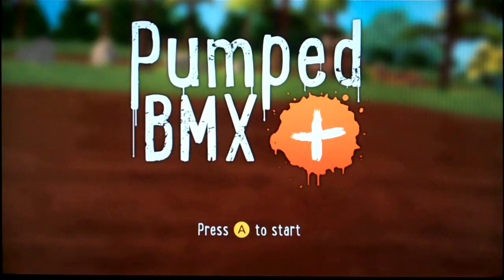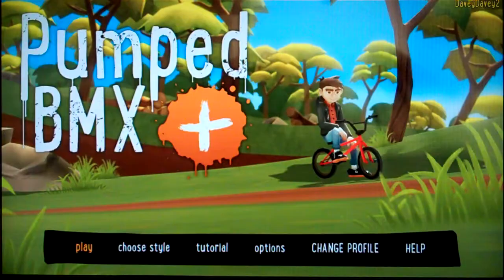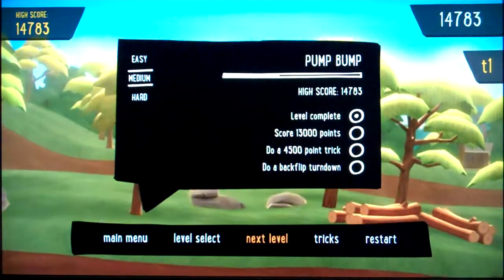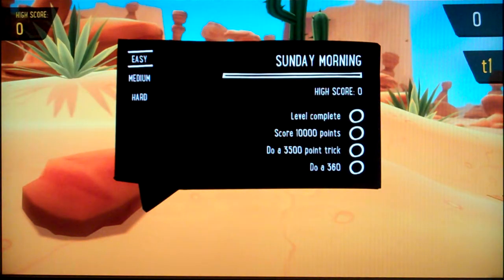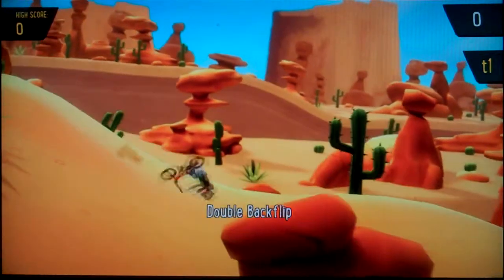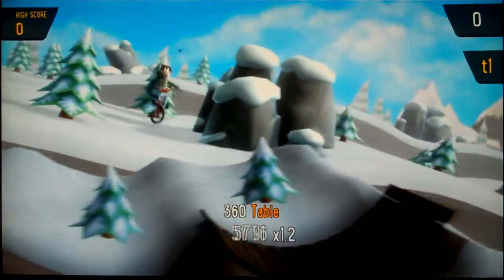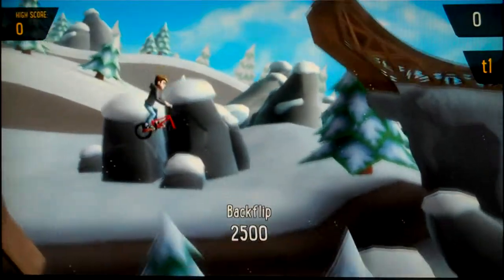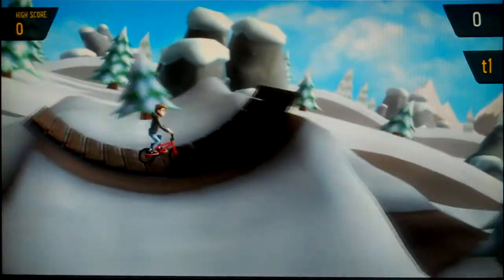First Impressions - Pumped BMX + Xbox One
We haven't actually seen an Xbox One video for a while here and I have a backlog full of them, so I felt I'd be a good chap and upload one now. Can't recall doing an BMX one either for that matter. Also, ignore everything I said about Xbox Game Pass because this was recorded back in September when it was on the service and now it isn't. expect this to be a recurring trend.